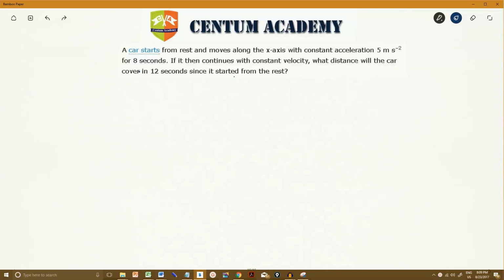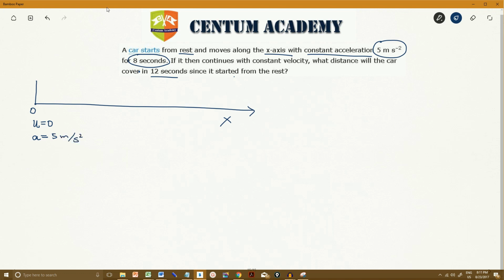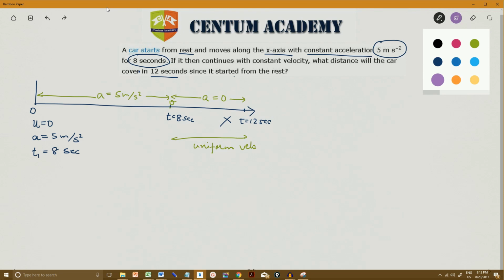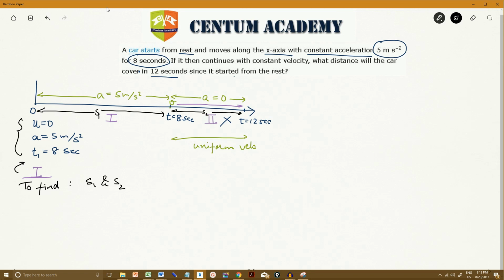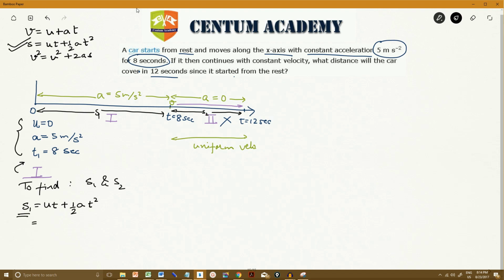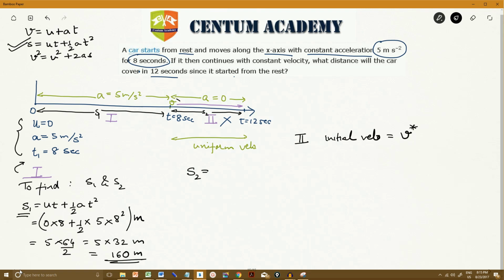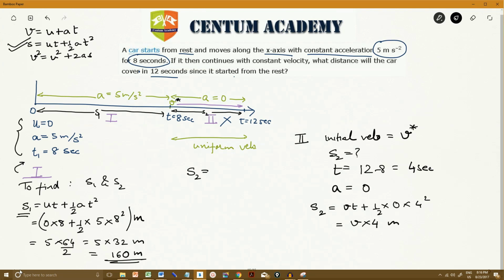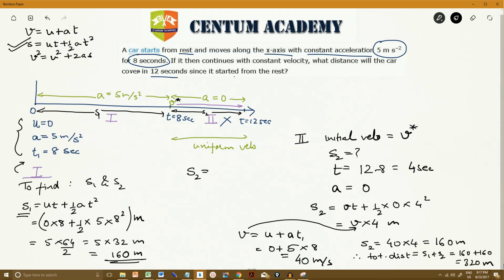NCERT IX Motion 15